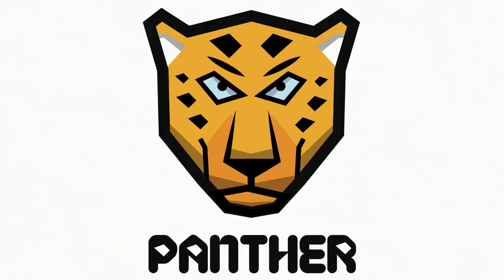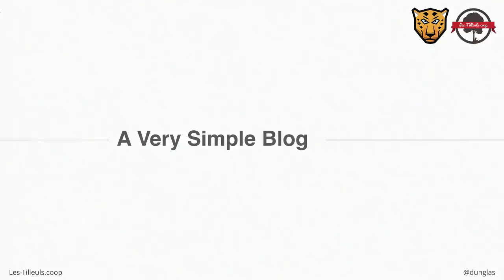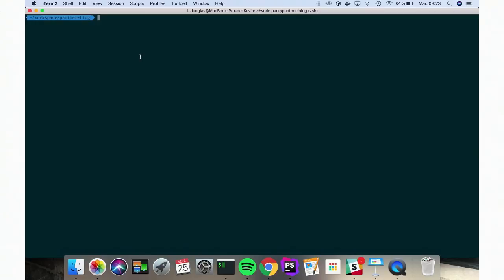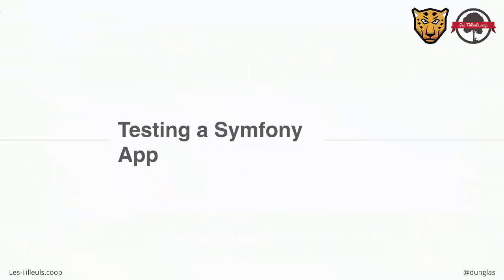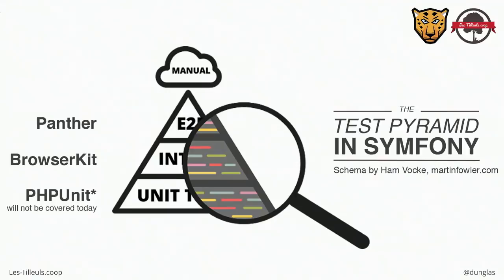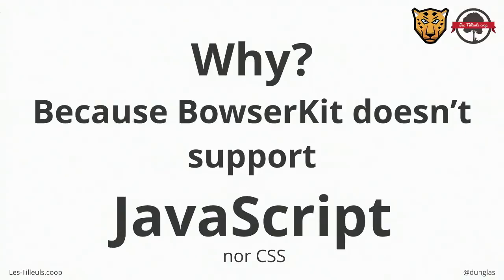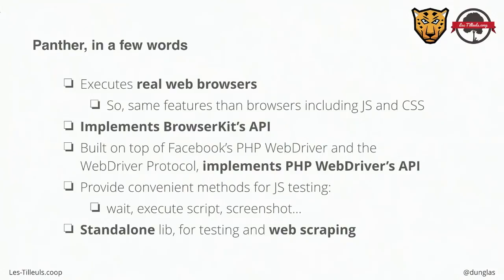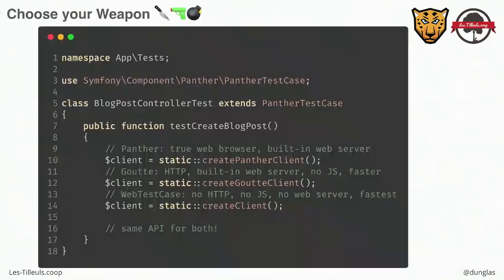SymfonyLive London 2018 - Kévin Dunglas - Panther: test your Symfony apps with real web browsers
From a few lines of jQuery to modern React/Vue… PWA, Symfony apps always contain JavaScript code. Unfortunately, the SF functional test helper and the Goutte web scrapping lib aren’t able to execute JS code. It means that they cannot assert on client-side generated HTML, test if an element is visible or not, deal with alert boxes or detect if a bug occurs only with a specific browser.

Panther is a brand new e2e testing and web scrapping library written in PHP that drives real browsers thanks to the WebDriver protocol from the W3C. It implements the exact same API than the BrowserKit component. It means than existing SF tests and Goutte scripts work without modification… but this time JS will be executed! The tool also brings new capabilities including taking screenshots, or executing custom JS in the execution context of the web page. To install Panther you only have one command to run, and it doesn’t need any dependency to install Panther. Let’s meet the feline!